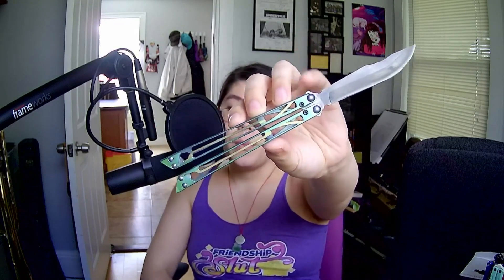Balisong Breakdown: Static Knives Icarus and Skibones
Skibones is 3.1oz, Icarus is 3.85oz